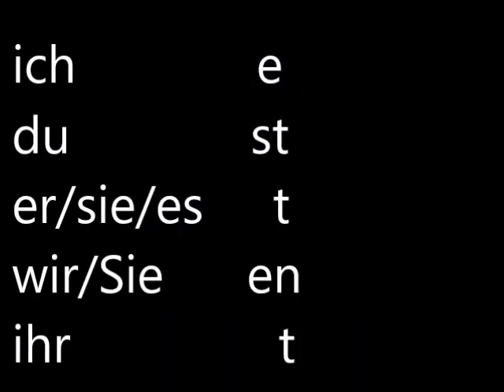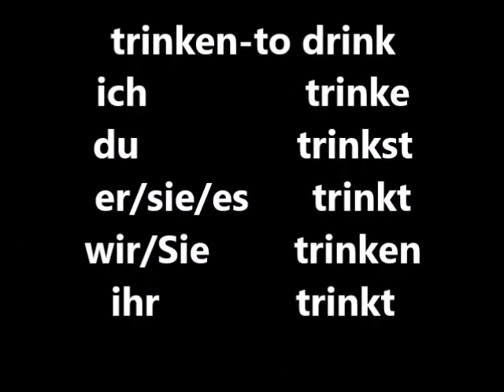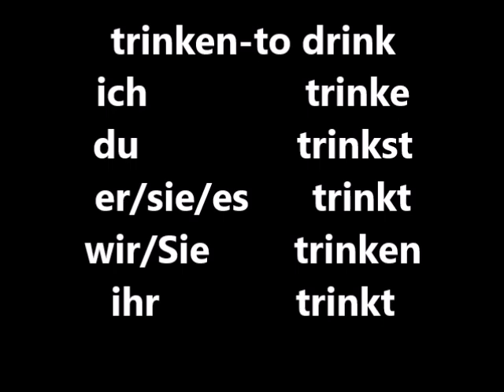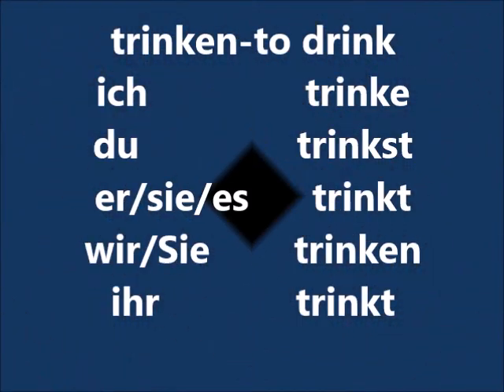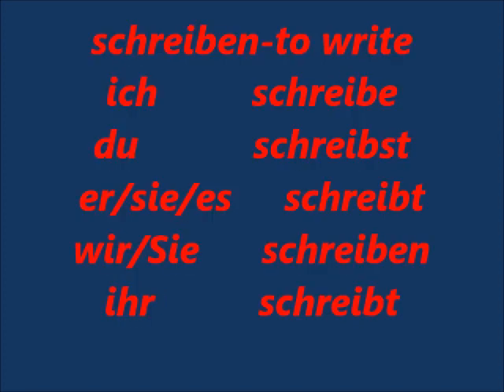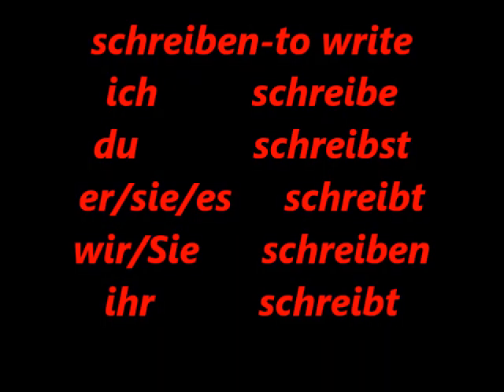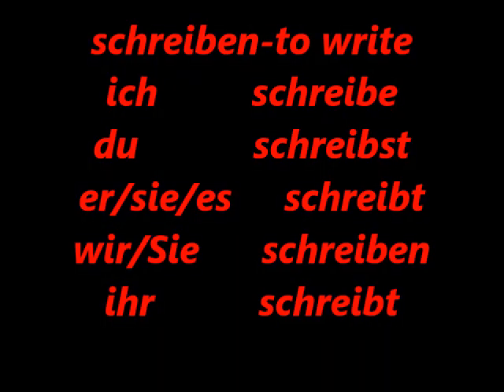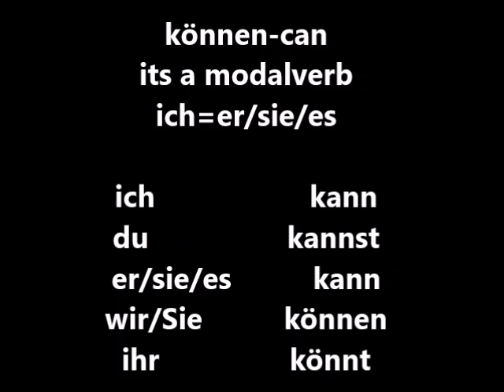Learn German- how to congugate regular verbs|VERB KONJUGATION IN GERMAN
verb congugation , verbs in german, konjugation, schreiben,trinken,modal verbs,